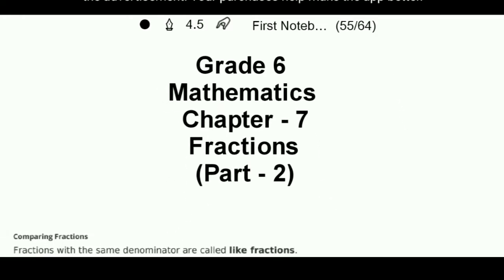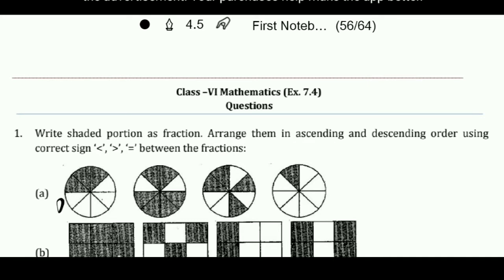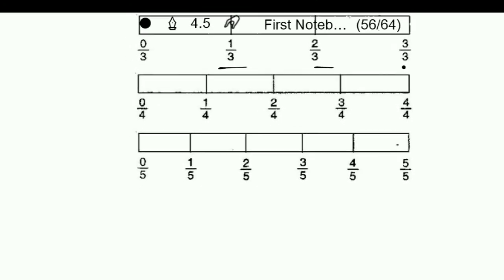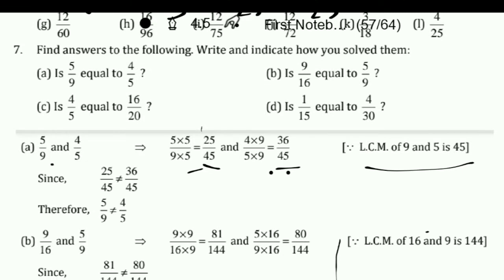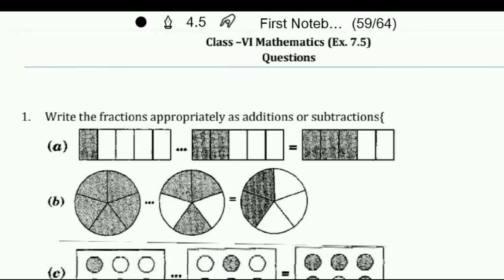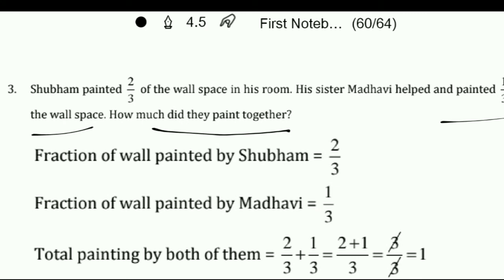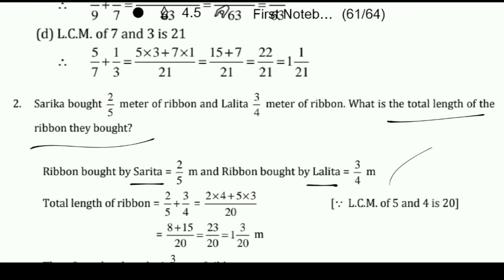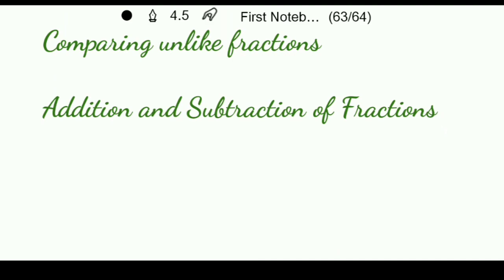Greatmen Online Learning Class 6 Maths 0702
We Are Committed To Provide Best Knowledge To Create Happiness In Our Society. In This Continuous Effort We Are Now Gearing Up For One Of The Required Teaching Methodology In The Current Situation To Facilitate Continuous Learning For Our Scholars We Will Be Sharing Online Learning Videos For All The Classes For The Session 2020-21. Since This Method Is New For The Educators , We Request For The Parents Cooperation And Support In Our New Endeavor. This Video Contains Class 6 Maths Chapter 7 Explanation And Worksheet Link-